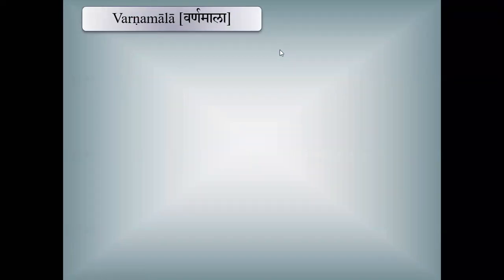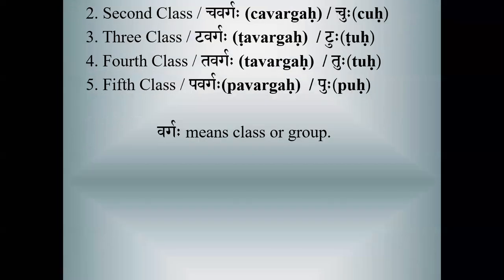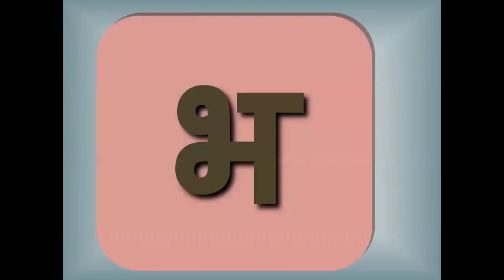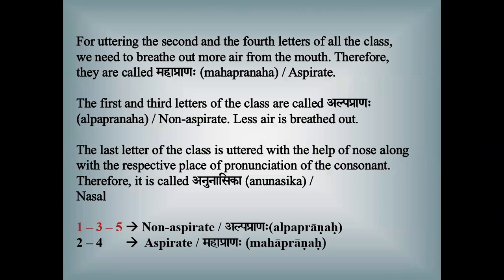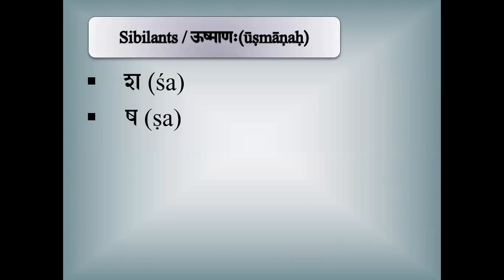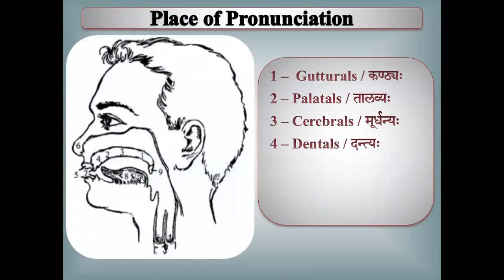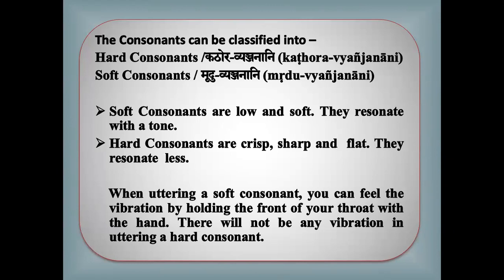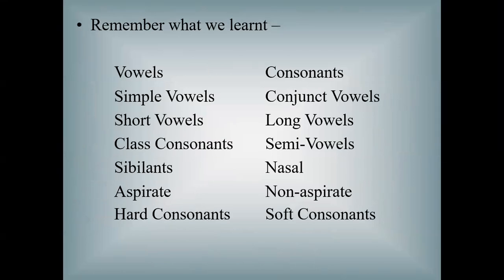Saṃskṛtam 2019 (E) - 006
Introduction to Consonants - Semi-Vowels & Sibilants